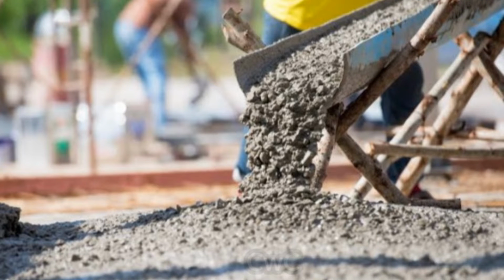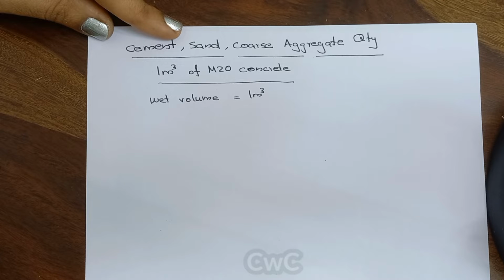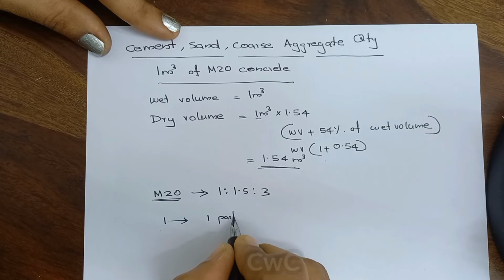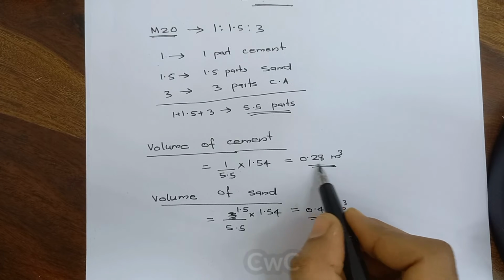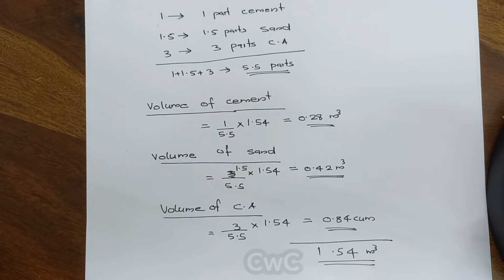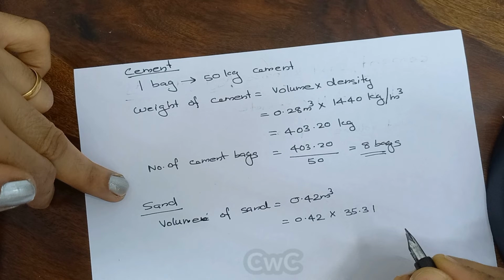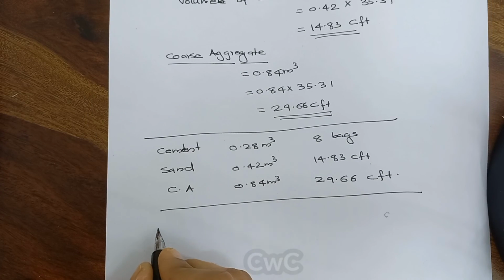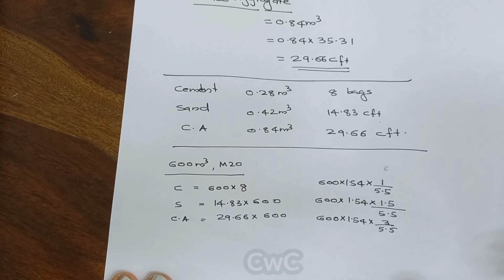Cement, Sand and Coarse Aggregate Quantification for concrete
Explains how to quantify the cement, sand and Coarse Aggregate required for concrete